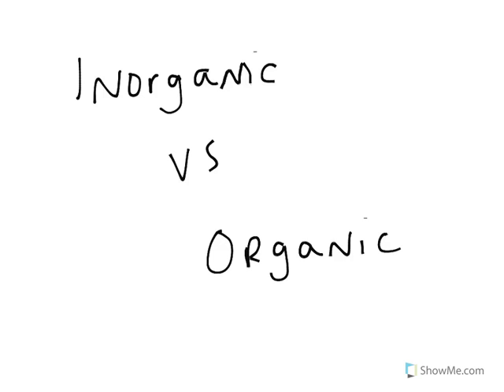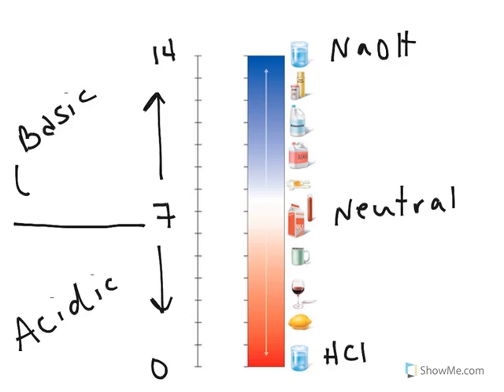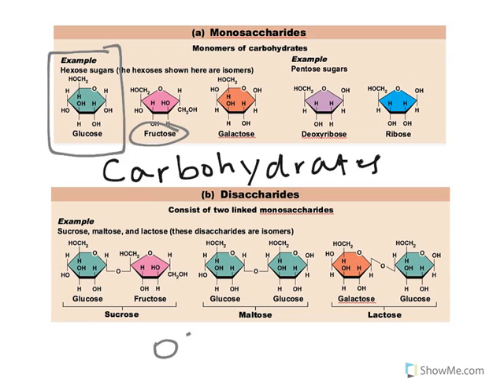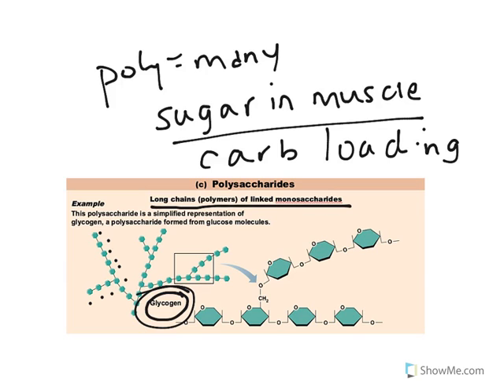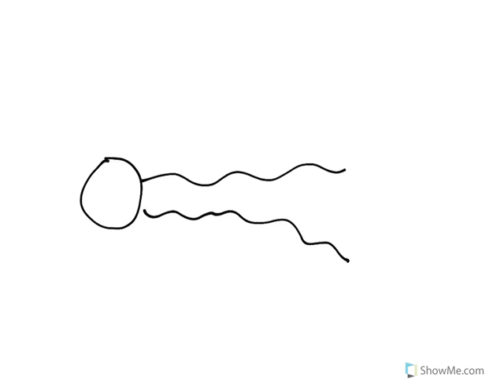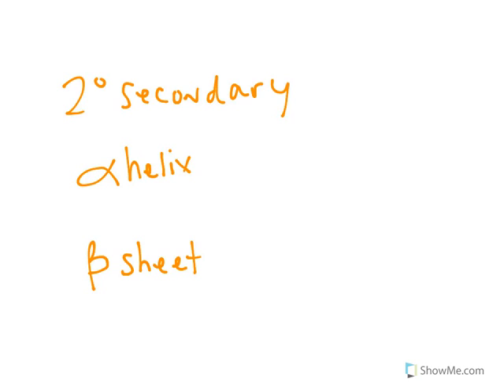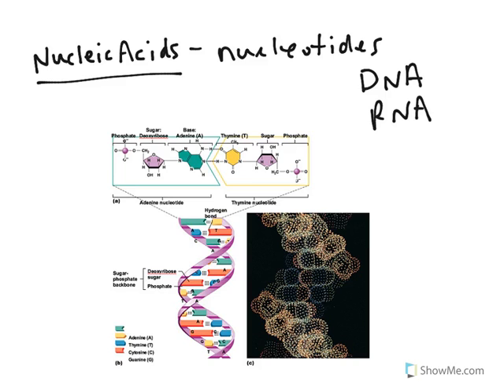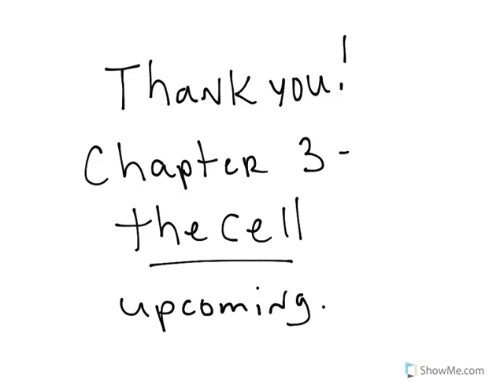Ch 2 Chemistry Part 2 Biochem